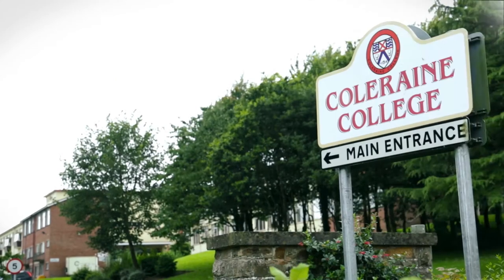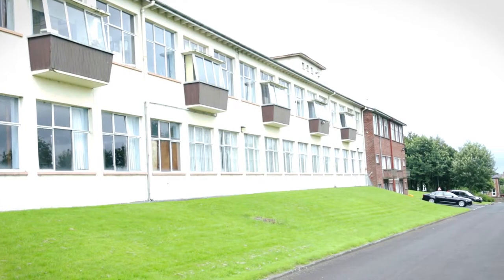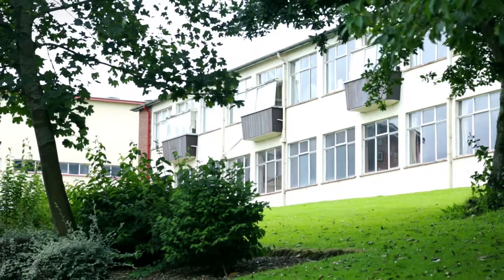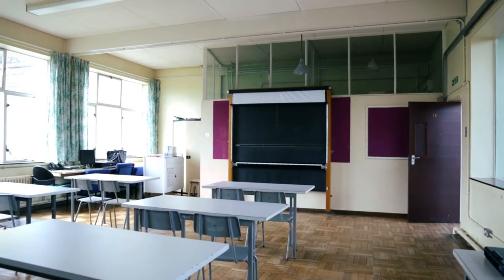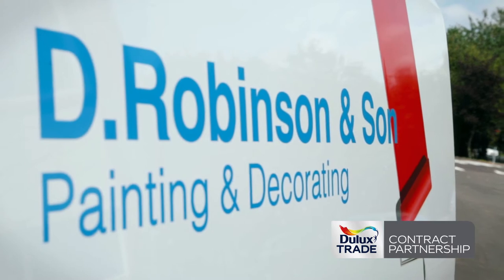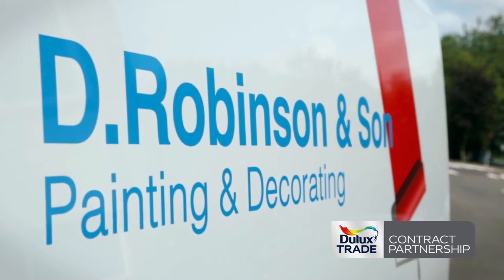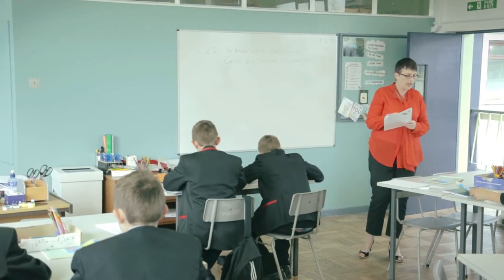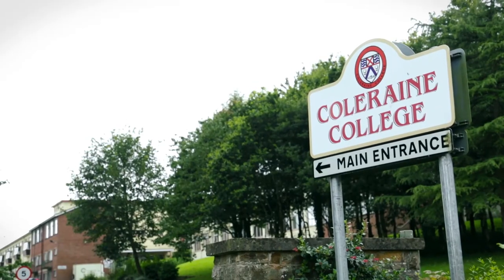Smarter Spaces 2015 - Coleraine School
The environment that surrounds pupils as they learn has a profound effect on them.

This video explains how Coleraine College, in conjunction with Dulux Trade, broke with tradition and used colour  to create a more inspirational environment to inspire pupils and help them learn more effectively.